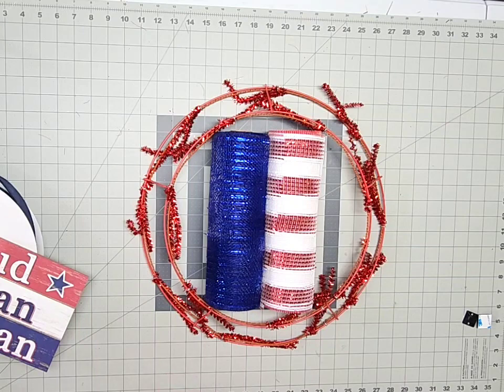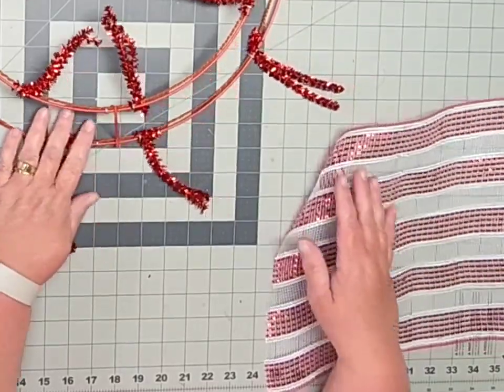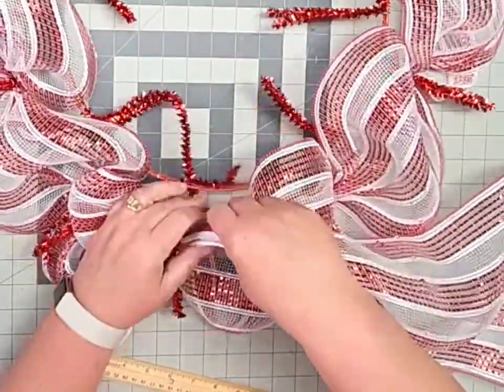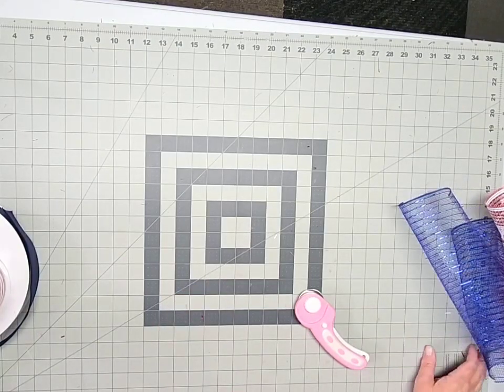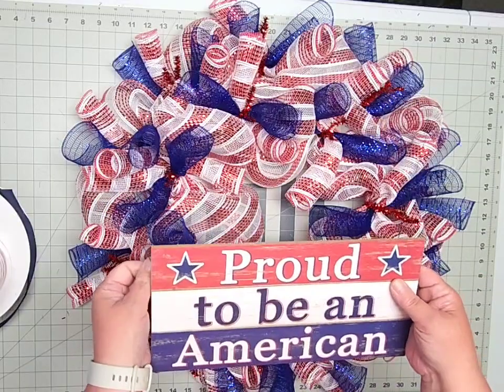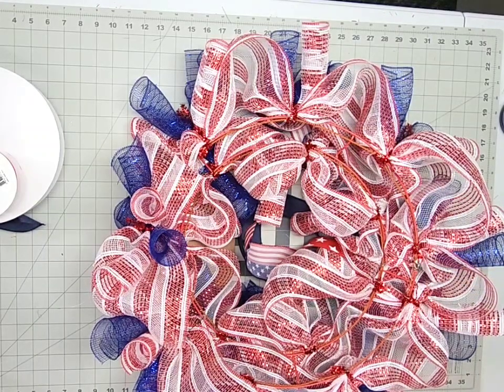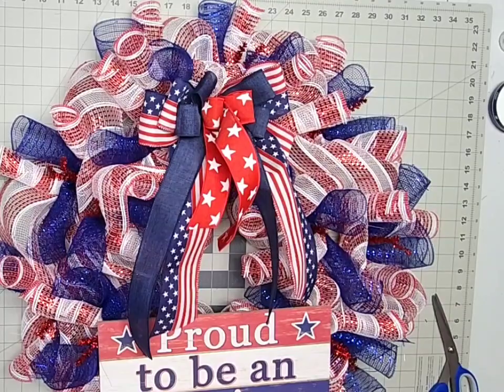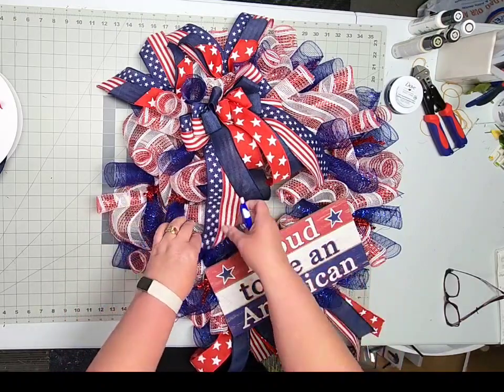Easy 4th OF JULY PATRIOTIC WREATH | Deco Mesh Poof and Curls Method | DIY How To Make A Wreath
If you enjoyed this tutorial, be sure to give it a THUMBS UP👍
Do you love all things wreath making, DIY crafting, and creating on a budget?

TIME STAMPS:
00:00  Intro
02:00  Prep your sign.
04:34  Add your deco mesh poofs.
14:55  Prepare your deco mesh curls.
16:37  Add your deco mesh curls.
19:40  Attach your sign to the wreath.
24:00 Prepare/add in your bow.
27:17  Prepare/add in your lower and upper tails.

Red 10" deco mesh
Blue 10" deco mesh
Patriotic wired ribbon bundle
Patriotic wreath sign:  Craft Outlet
Mounting squares
Floral wire stems
Gorilla gun full sized glue gun with glue sticks
Wire snips
Self-healing cutting mat
Rotary deco mesh cutter

Cordless glue gun
Glue pot
Wire snips
Self-healing cutting mat
Crafting scissors
Deco mesh holder
WorkPro heavy duty cutters
Mounting squares